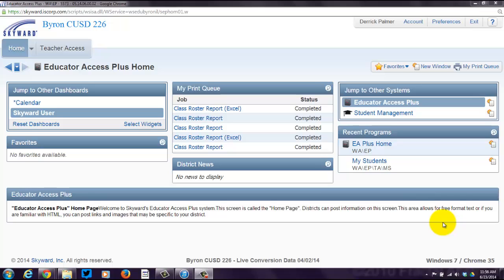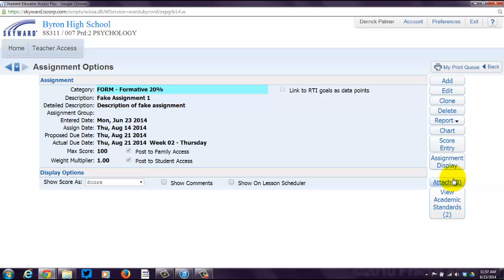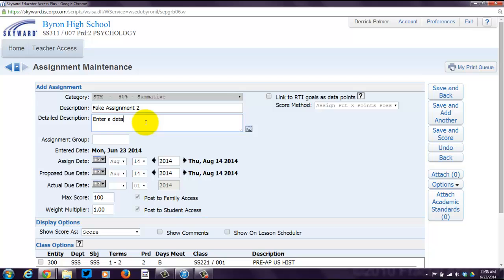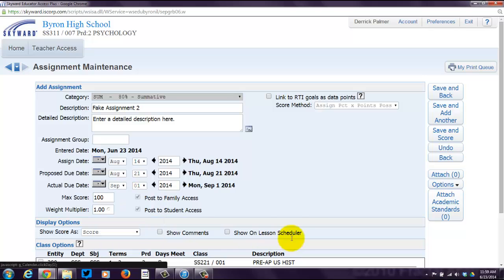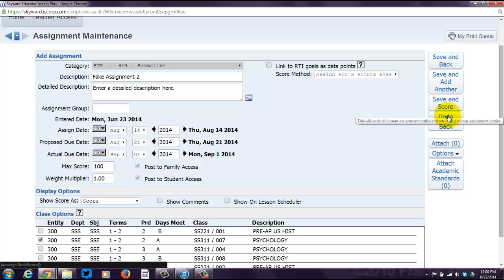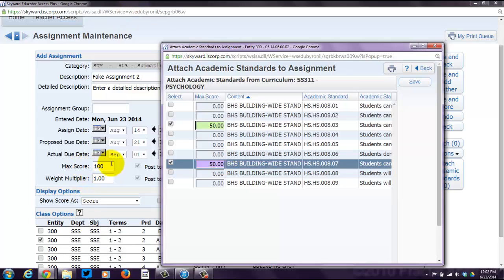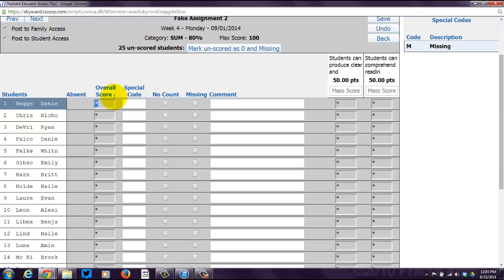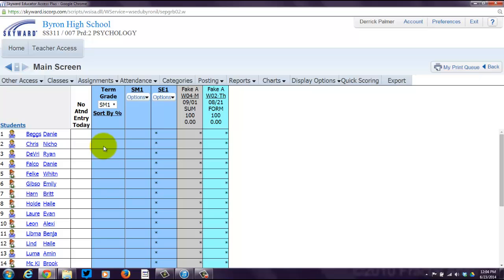Adding Assignments in Skyward